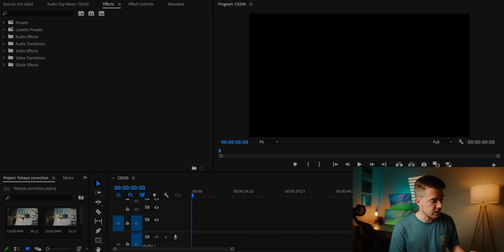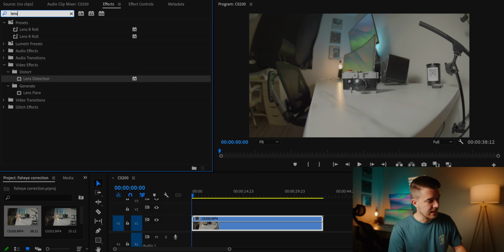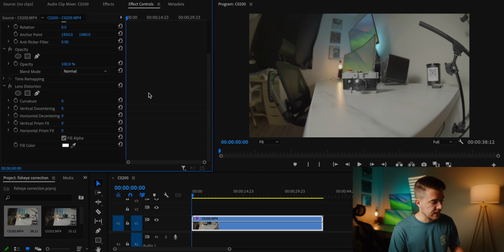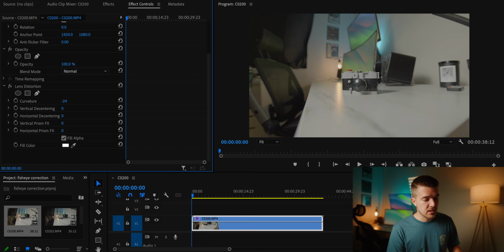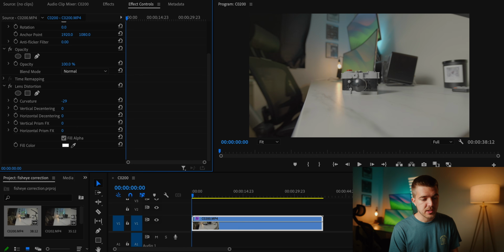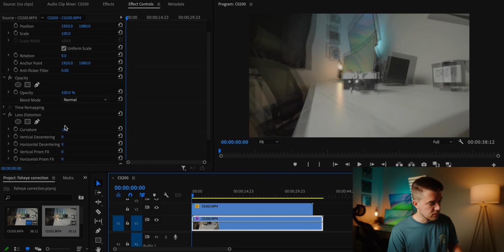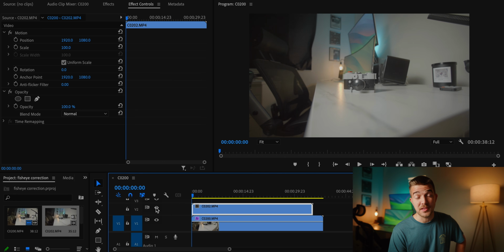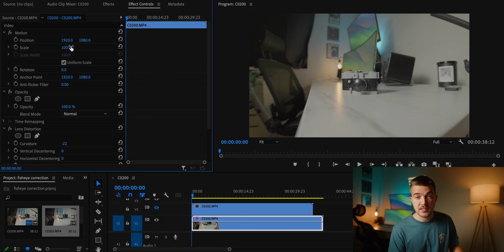How To Correct a Fisheye Lens | TTArtisan 11mm f2.8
Sony FX3
Sony A7IV
Sony 20-70mm f4
Sony 16-35mm f4 PZ
Sony 24mm f1.4 GM
Rode Videmic Pro +
LowePro Pro Tactic
Prograde UHS II V90 Cards

CHAPTERS
00:00 Intro
00:38 Correcting a Fisheye
06:30 The Lens
08:46 The Image
09:31 The Flares
10:46 Minimum Focus
11:11 The Price